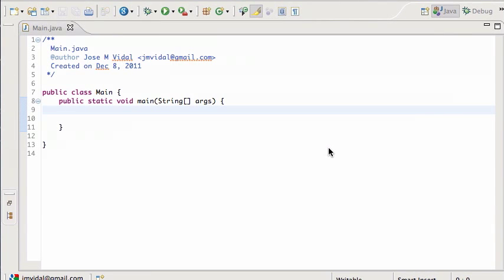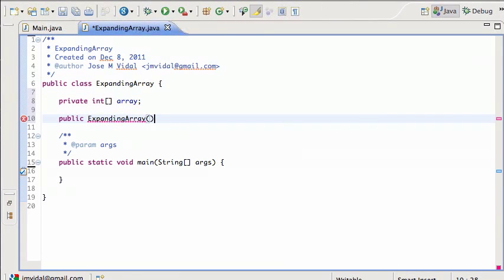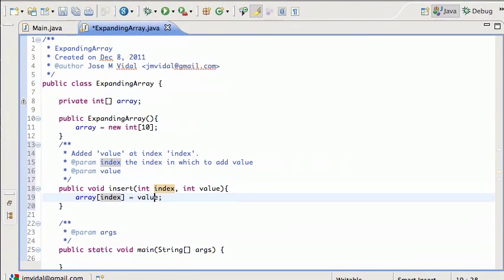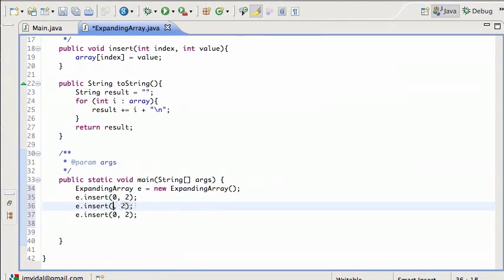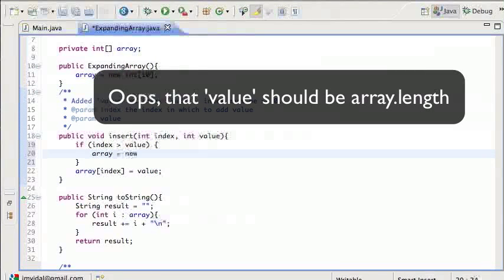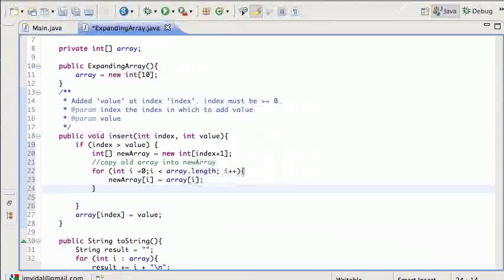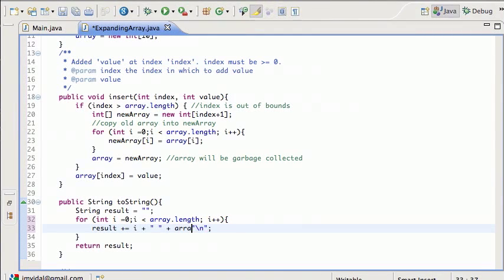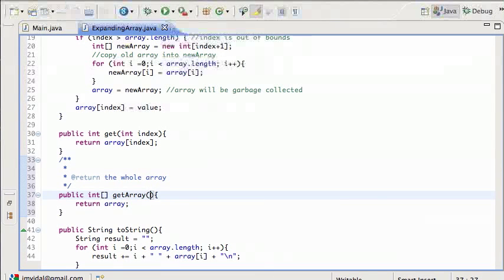Java ExpandingArray class Tutorial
We implement a simple expanding array class to show how arrays can be used as data members in a class, declared dynamically, and used as return values.